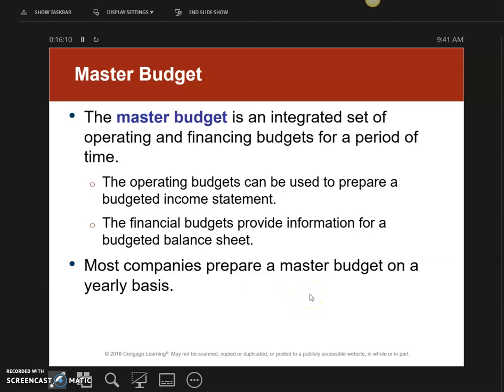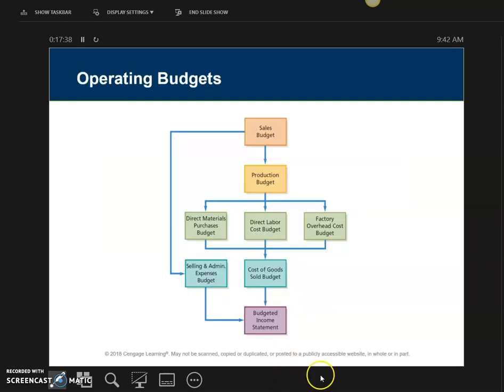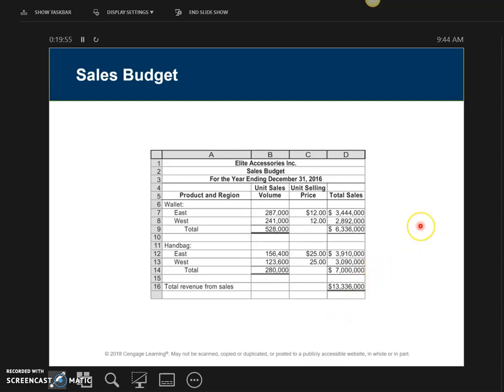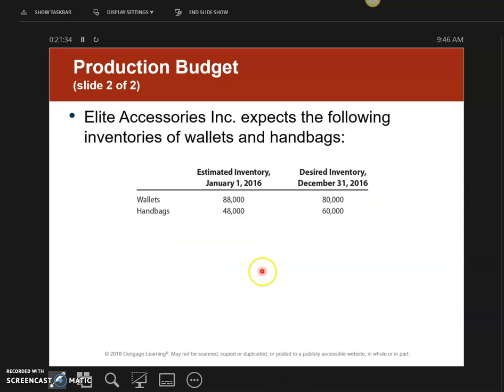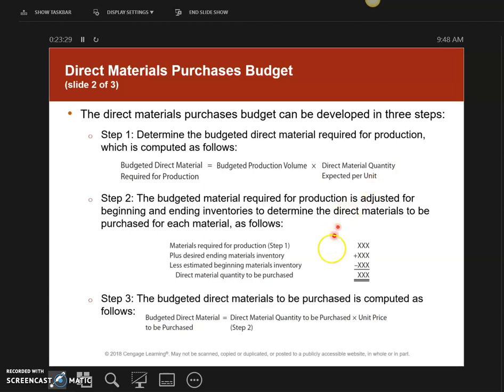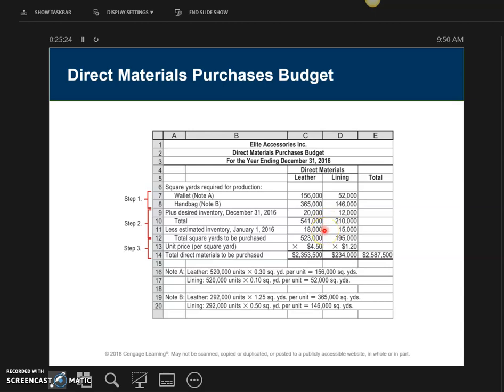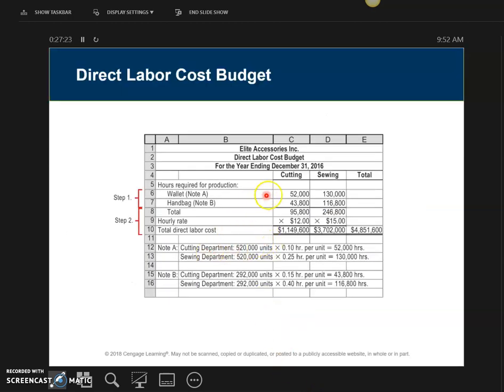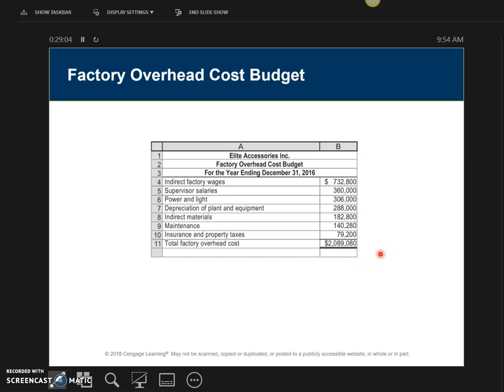Chp 21 Video 2-Sales&Production Budgets